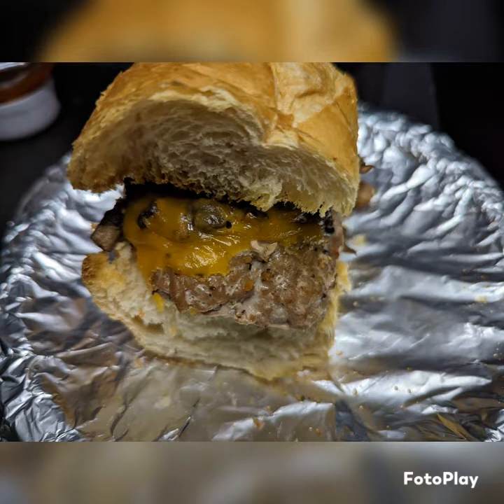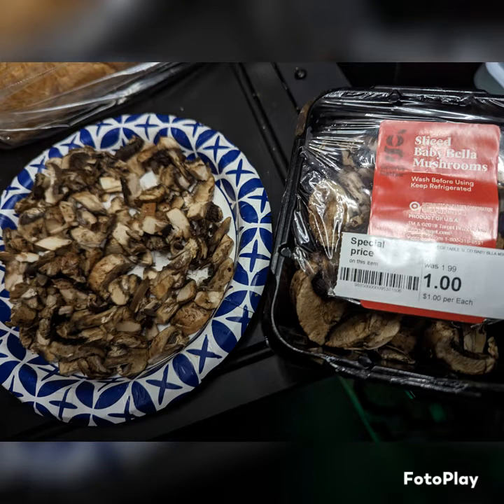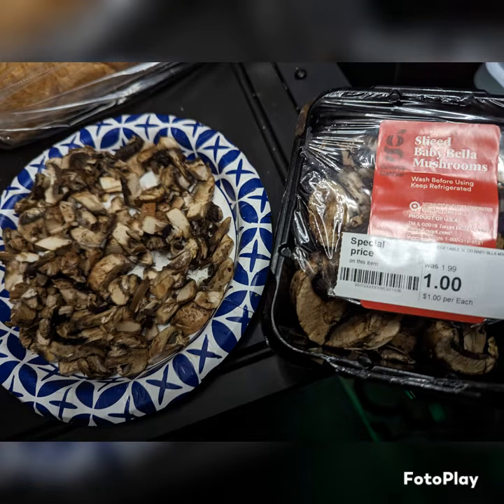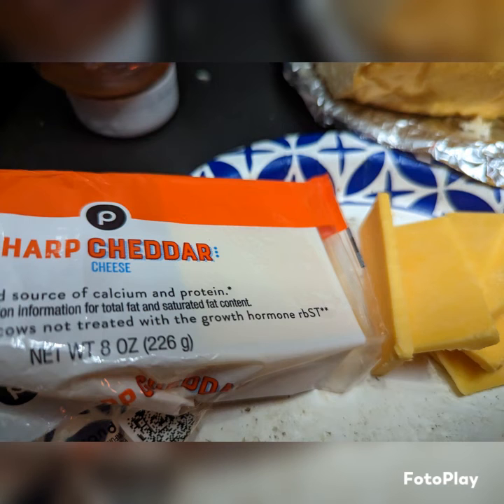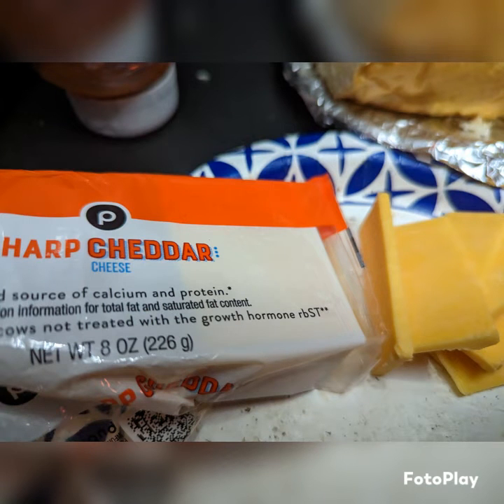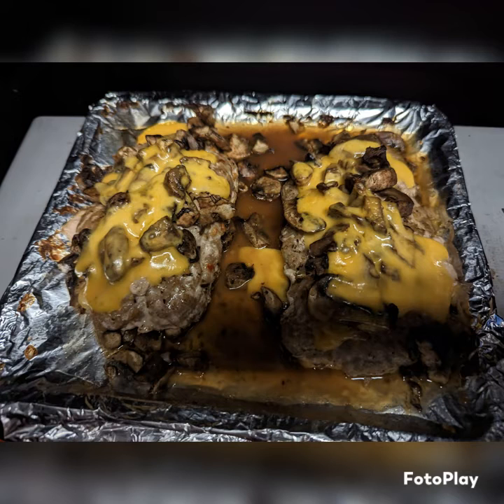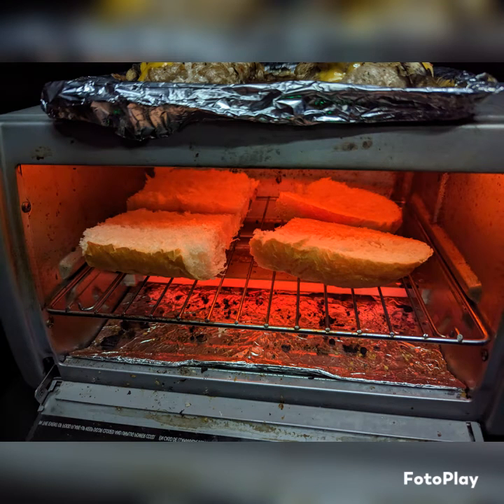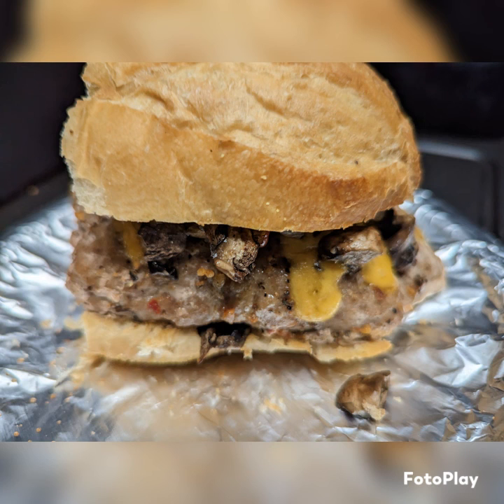AN EASY RECIPE FOR TURKEY 🦃 BURGERS WITH SAUTEED MUSHROOMS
USE MY LINK FOR SOME GREAT DISCOUNTS AND OFFERS TO SIGN UP WITH COINEX:

GET $5 TO $200 OF FREE STOCKS WHEN YOU SIGN UP WITH MY LINK TO ROBINHOOD:

Join Robinhood with my link and we'll both pick our own free stock 🤝

Trade BONK on HOTBIT, and other cool cryptos, and get some cool bonuses:

$exacta45

AS ALWAYS, THESE VIDEOS ARE NOT INTENDED FOR INVESTMENT ADVICE. FOR ANY INVESTMENT ADVICE YOU WANT TO CONSULT YOUR INVESTMENT PROFESSIONAL